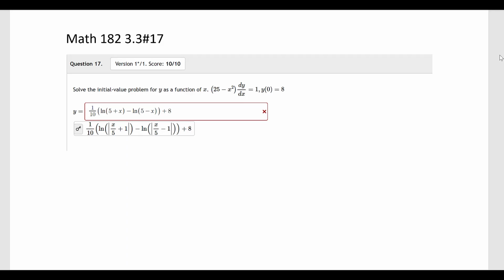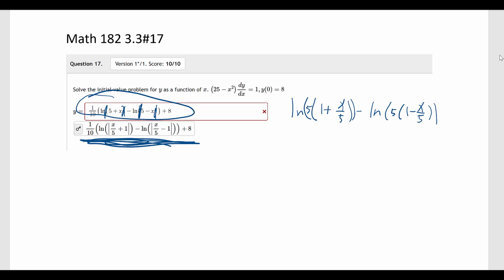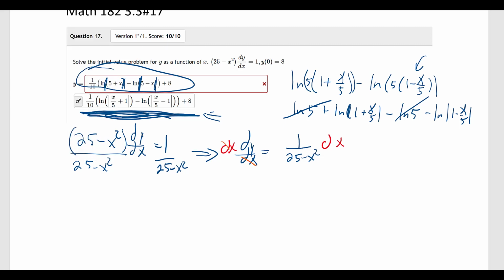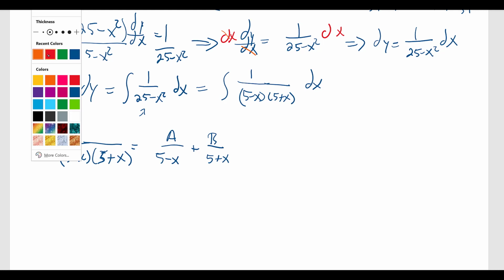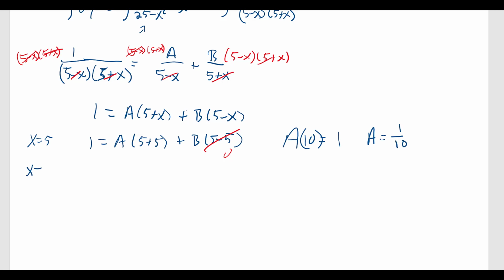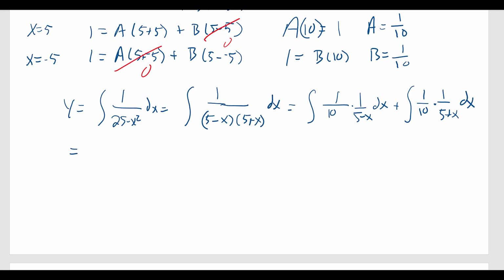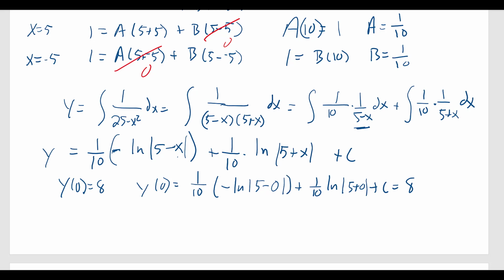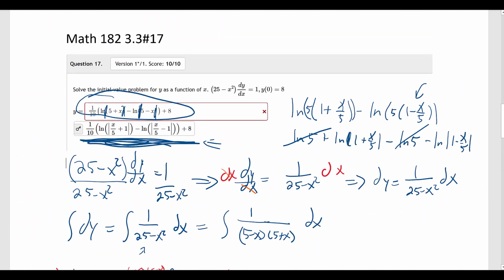Math 182 3-3#17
Here is another initial value differential equation. In this one we used partial fractions to integrate. Don't forget your absolute value symbols inside the ln if it does not already restrict the domain of the function.